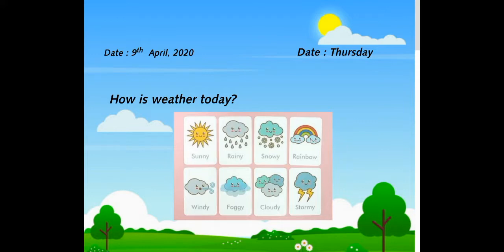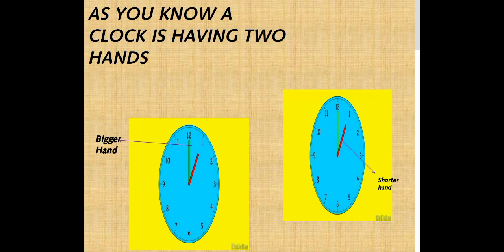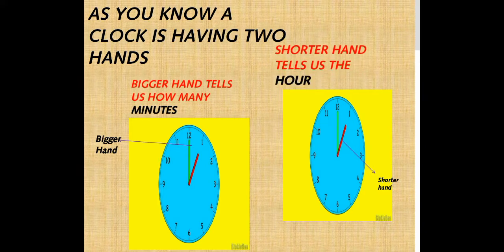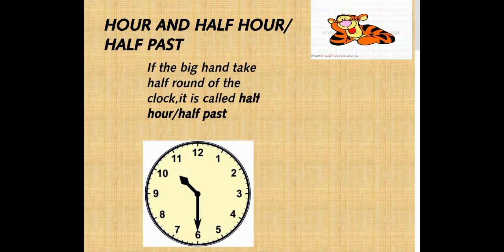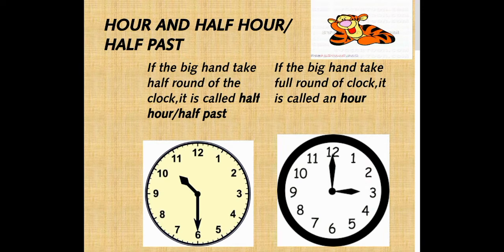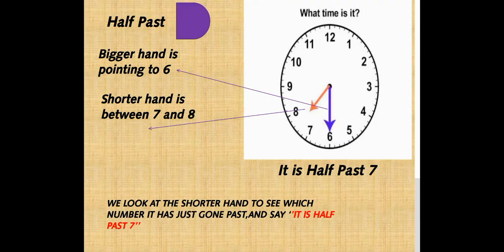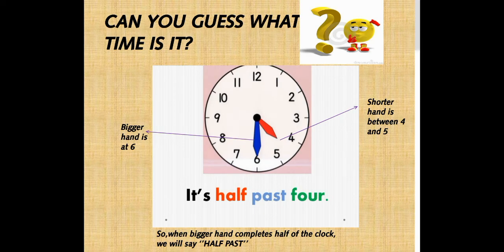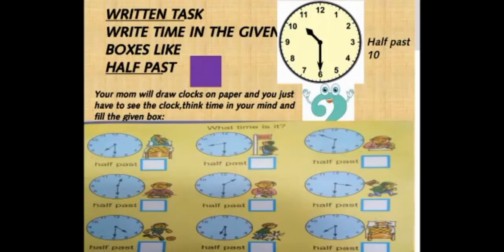Time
Watch the video and learn about half past and hour.